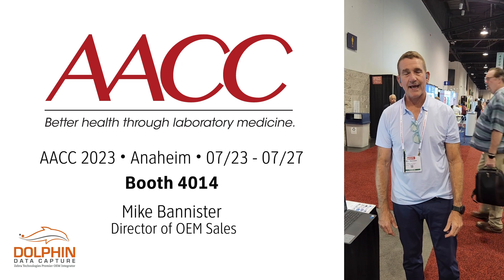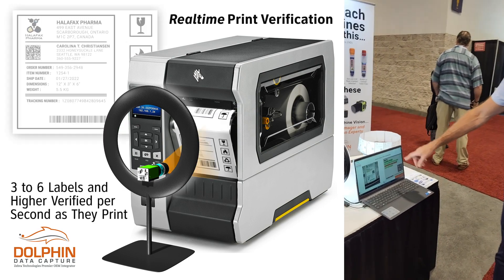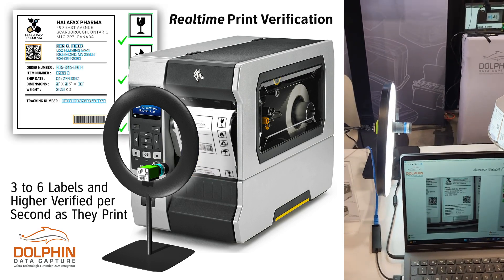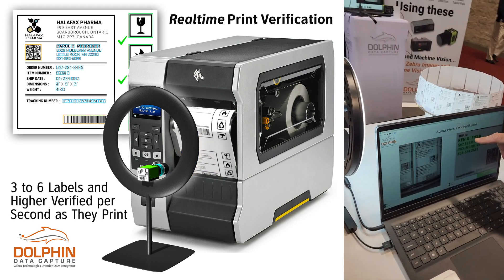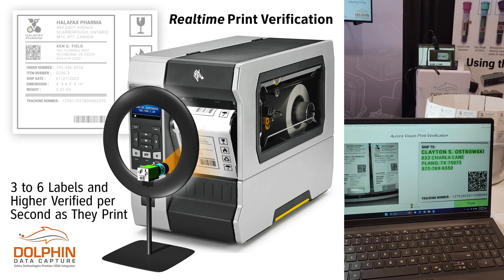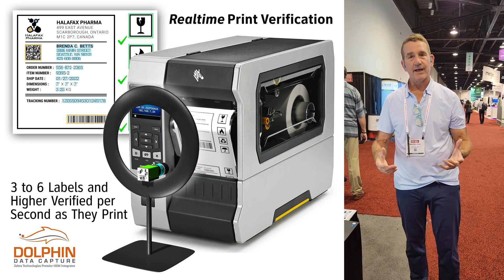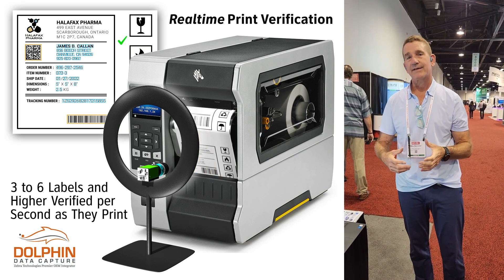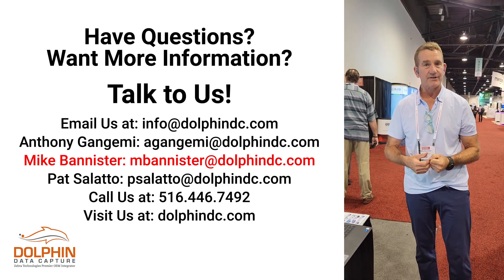AACC 2023 Print Verification Mike Bannister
Dolphin Data Capture at AACC 2023, Anaheim, California. Mike Bannister showcases the Aurora Print Verification demonstration.